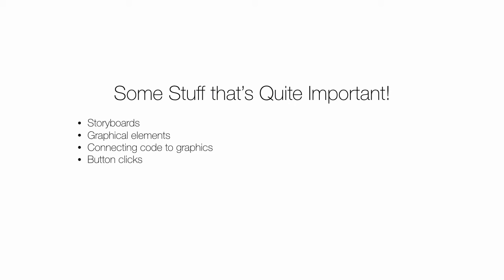Create Your First iOS 10 App - 1 - Introduction